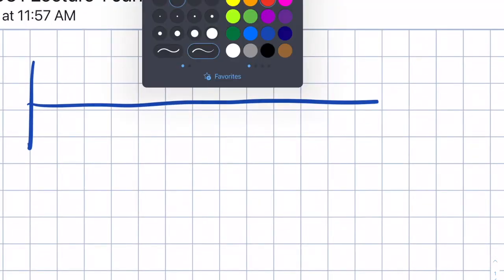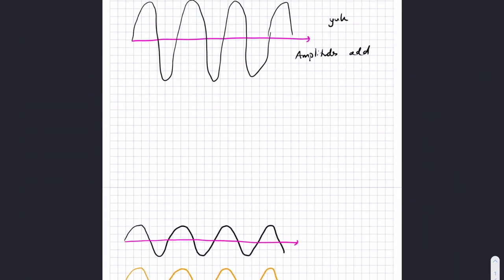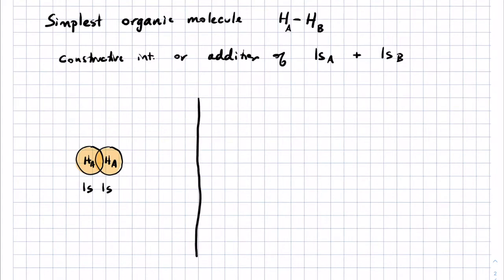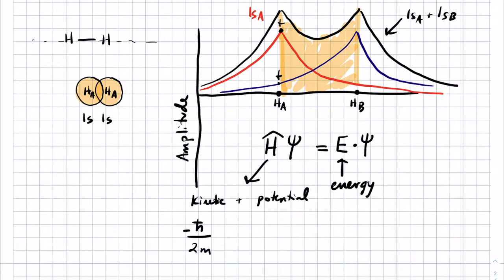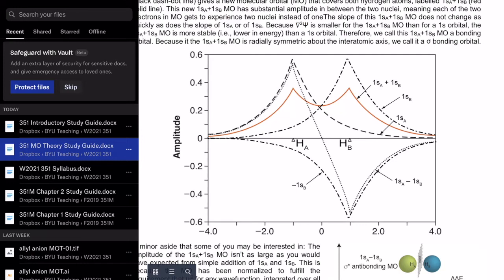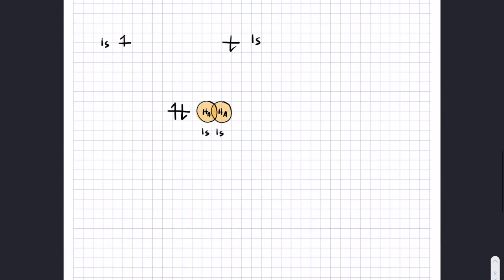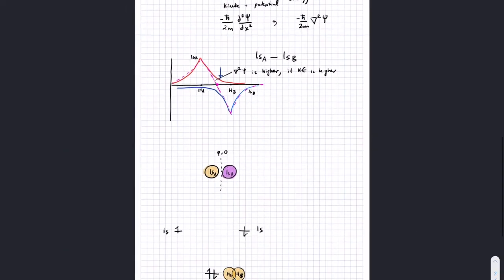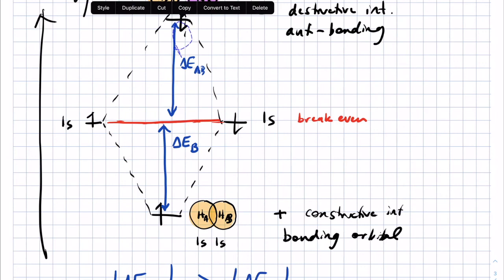W2021 351 Lecture 1 Jan 11 noon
introduction to molecular orbital theory